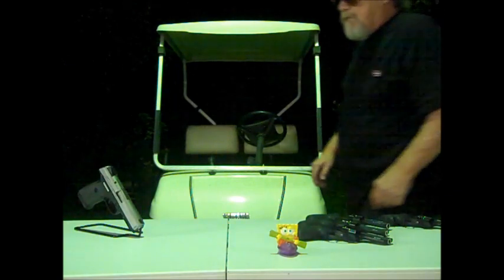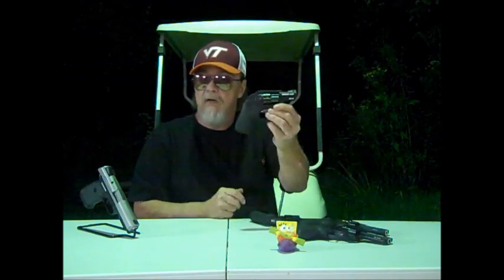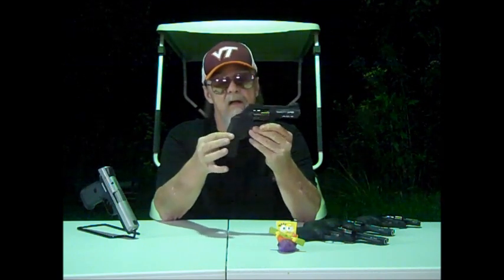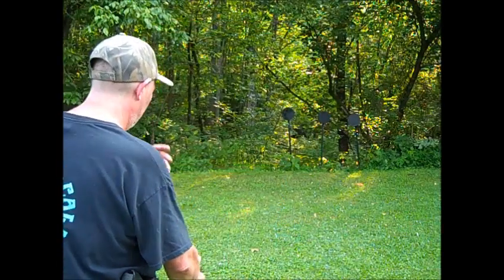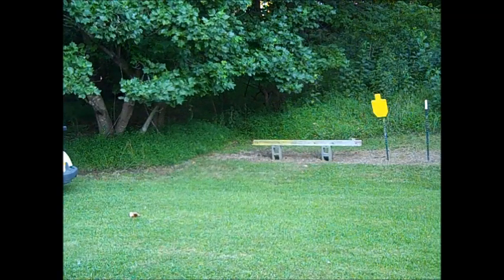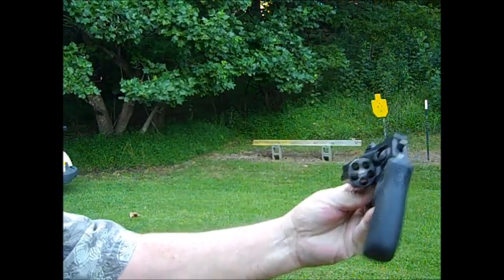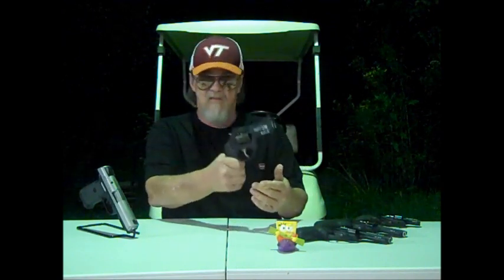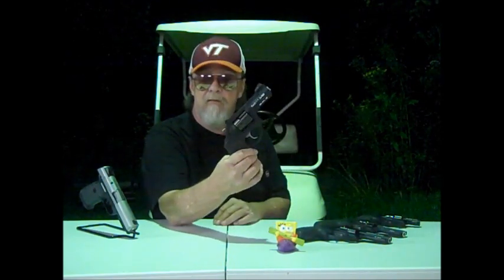Ruger LCRx 38 Special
Ruger LCRx chambered in 38 Special,also +P rated.I talk about my 1st impressions before and after taking the 1st shots.